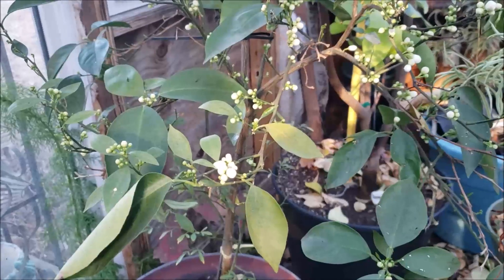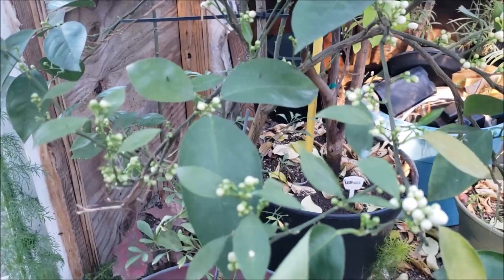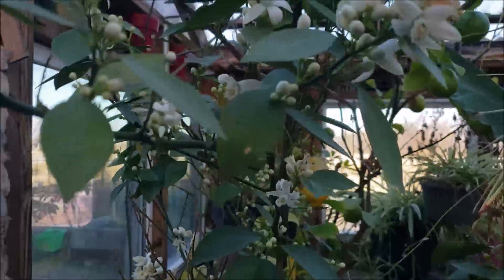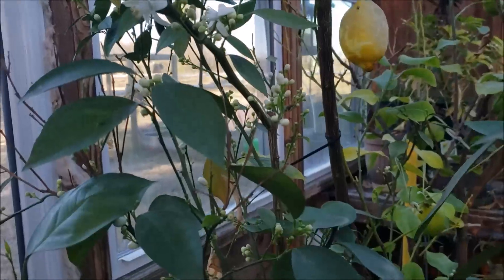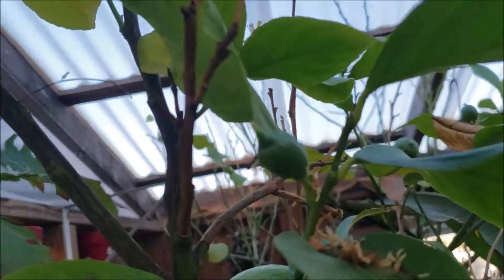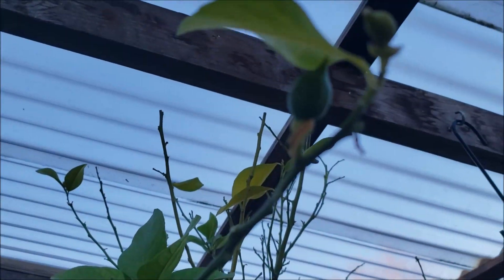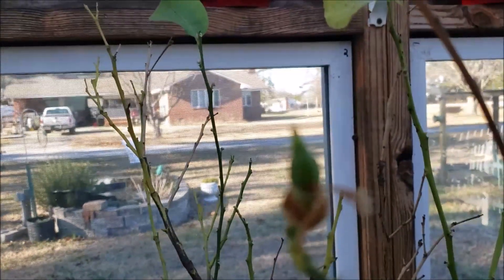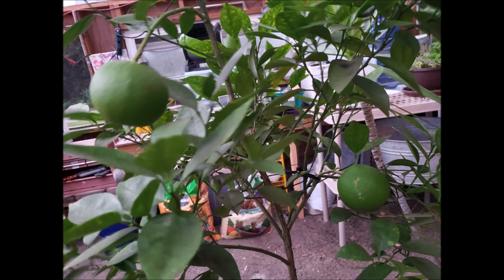🍊🍋My Citrus Trees - Lemon & Orange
Orange and lemon trees are not hard to grow at home as long as using the correct feed/fertilizer, appropriate amount of water, the right temps & Light. They are very rewarding for the homesteader or backyard grower and fun! Lemons and oranges are my favorite. My Lemon is the Meyer but I don't know the name of my orange tree. Fertilize according to instructions on packaging.

 Below are some great products that can be purchased on Amazon. Many are in use around our homestead, garden and kitchen. We will only promote products we use or can feel good about recommending.

** Denotes products we own.

For The Garden:
**Jobe’s Organics, Fruit & Citrus Fertilizer Spikes
**Jobe’s Organics, Fruit & Citrus Fertilizer, Granules
Bloom City's Organic Citrus & Fruit Liquid Fertilizer
**100 Pc Plant Labels
**2 Pk Garden Marker Pens
**Soil Moisture Meter
20 Pk Seed Start Kit
11 Pk Heirloom Seeds
**Hori Garden Knife
**PVC Clamps for Row Covers